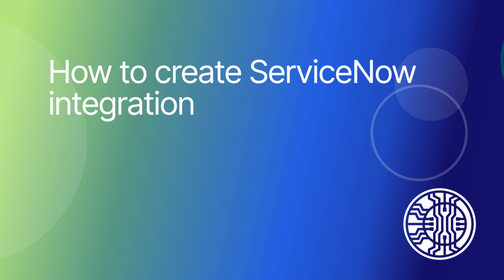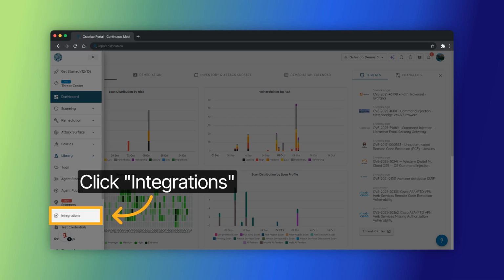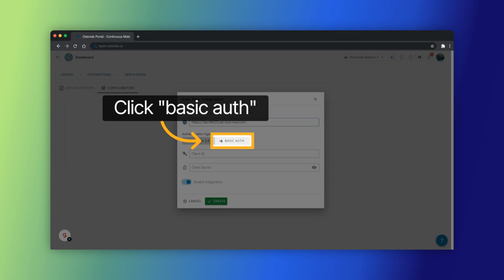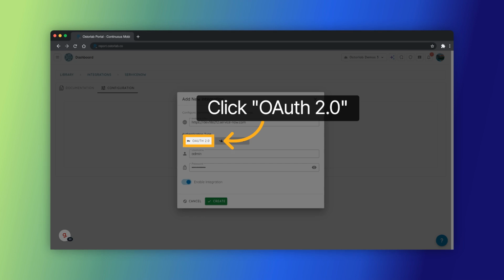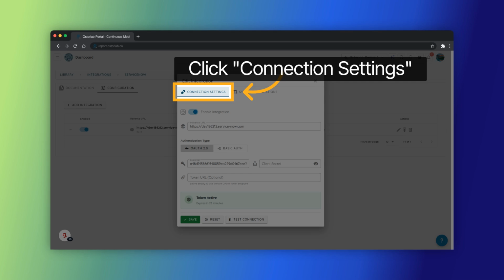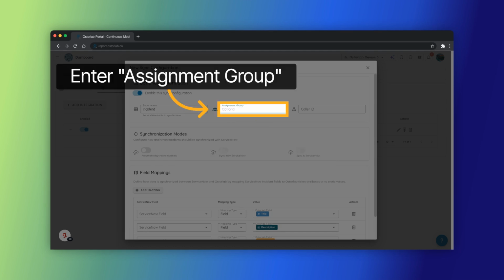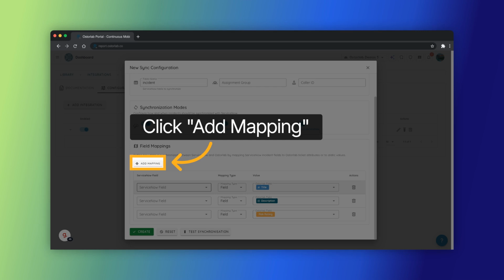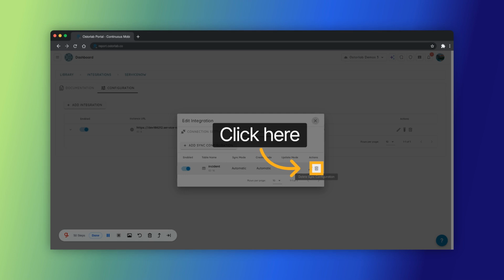How to create service now integration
In this tutorial, you’ll learn how to configure the ServiceNow integration in Ostorlab, including authentication setup and synchronization settings. This integration allows your security findings and tickets from Ostorlab to automatically sync with ServiceNow, streamlining incident management and improving your compliance workflow.

What You’ll Learn:
- How to access the Ostorlab integrations library
- How to add a new ServiceNow integration
- How to configure Basic Auth and OAuth 2.0 authentication
- How to enable or disable the integration
- How to set up ticket synchronization rules
- How to map fields between Ostorlab and ServiceNow
- How to test and verify the integration
- How to manage or delete the integration and sync configurations

How It Works:
Once configured, Ostorlab automatically pushes security tickets to ServiceNow and keeps both platforms synchronized according to your rules. This ensures timely incident management and reduces manual work while maintaining accurate vulnerability tracking.

This workflow is ideal for:
 Security engineers
 DevSecOps teams
 Incident response teams
 Compliance and risk teams
 Organizations using ServiceNow for ticketing and ITSM

Start managing vulnerabilities and incidents seamlessly between Ostorlab and ServiceNow
 ➡️ ostorlab.co